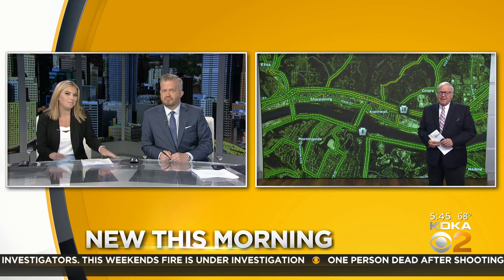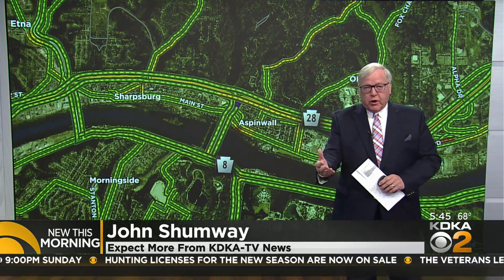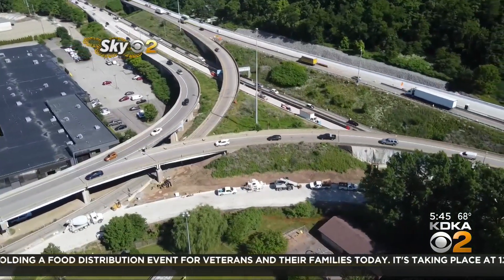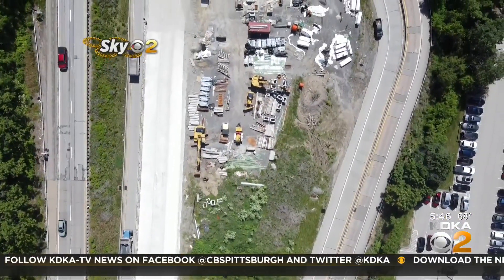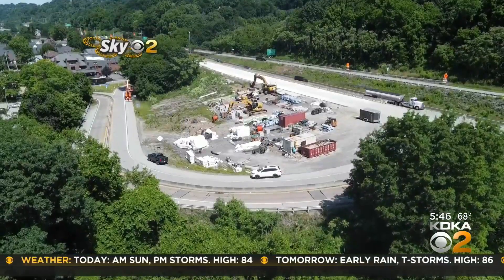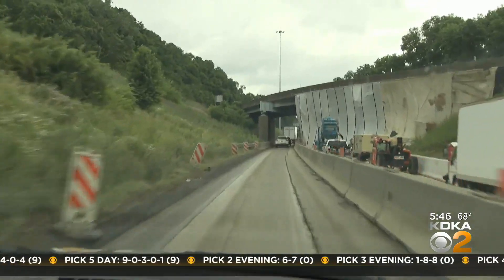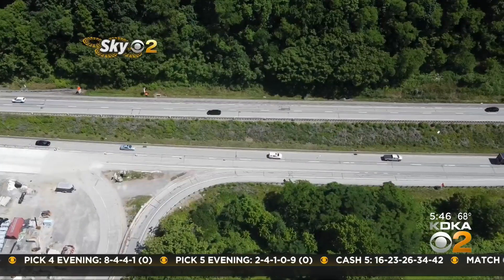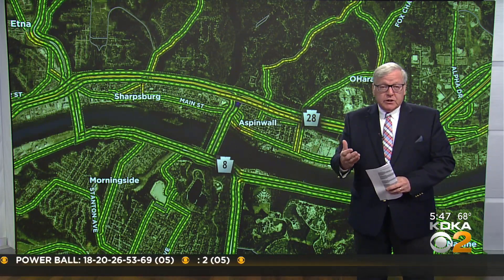More slowdowns expected for Rt. 28 drivers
KDKA's John Shumway speaks with a PennDOT official on why some projects could be delayed.